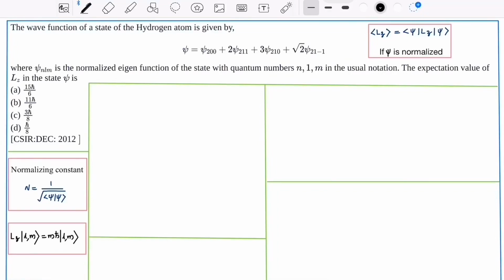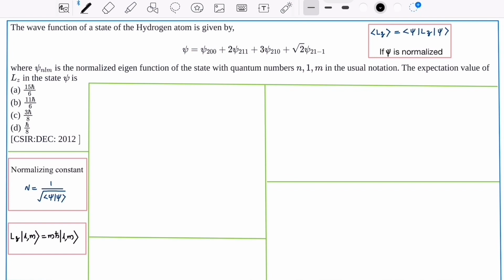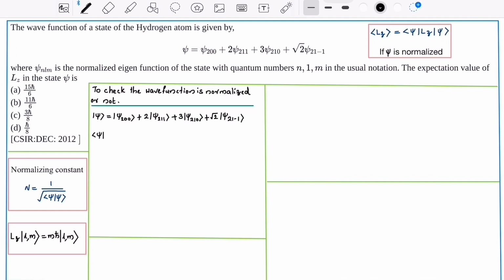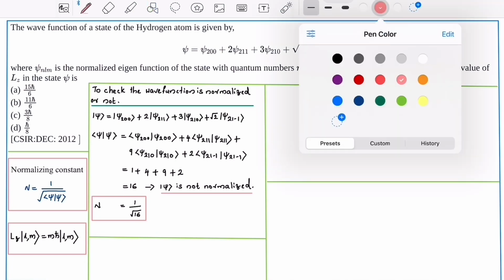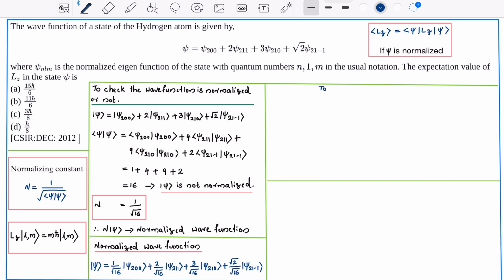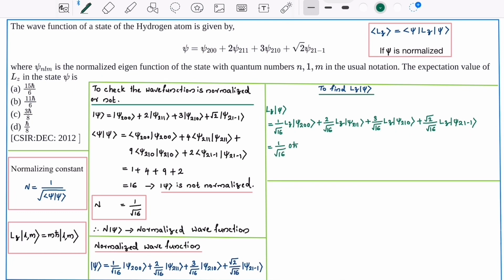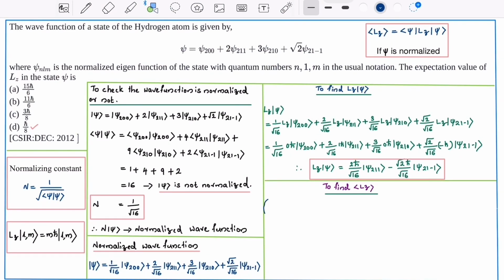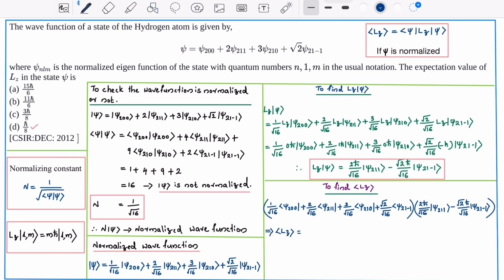PROBLEM 47: CSIR DEC 2012: Quantum Mechanics.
A problem from angular momentum. To find expectation value of Lz.